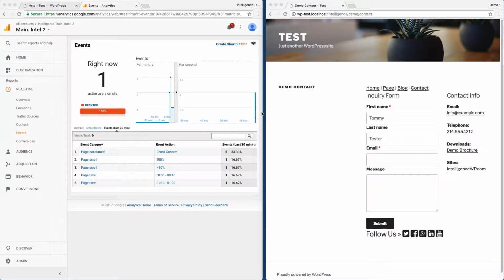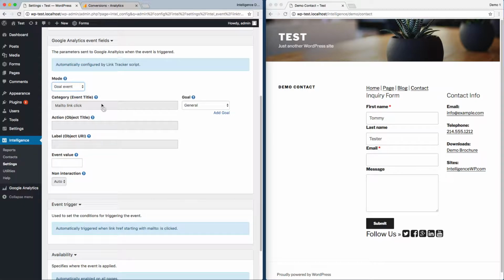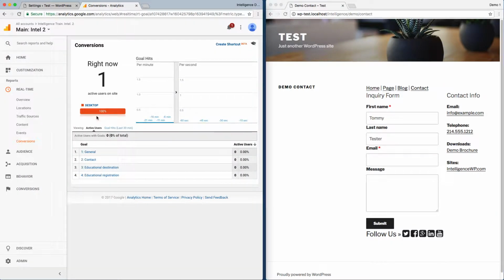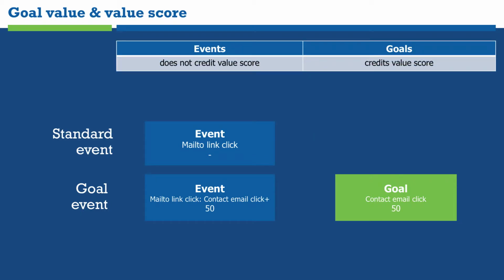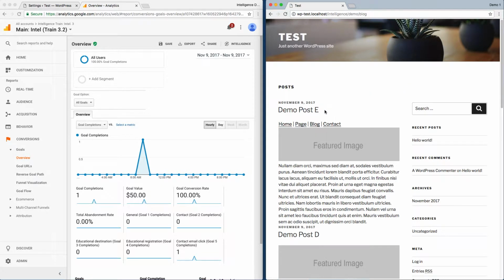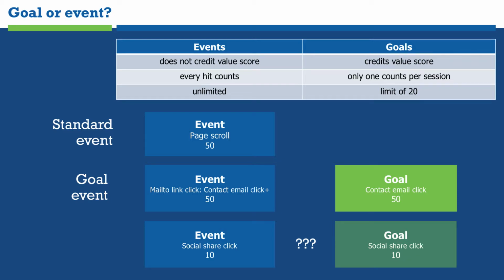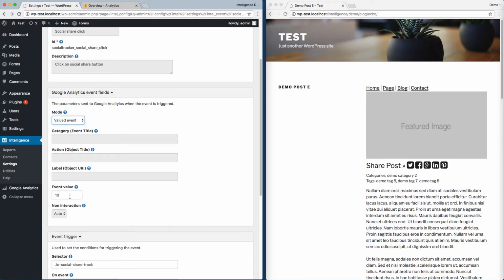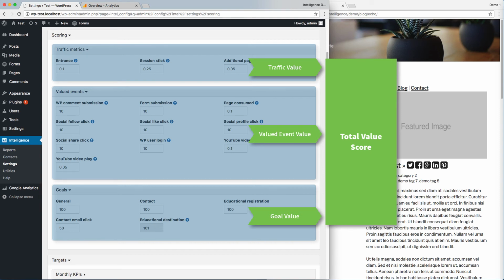Valuing Events | IntelligenceWP JumpStart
In this video, you will learn how IntelligenceWP can automatically track certain links. With IntelligenceWP, you can now add value to know the real value of you content. Watch to see how you can extend events to track conversions.